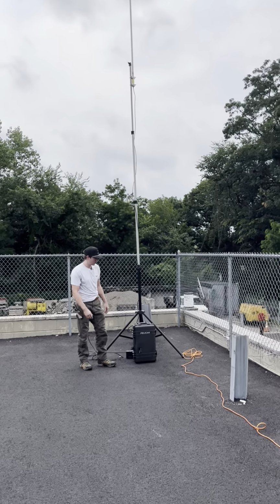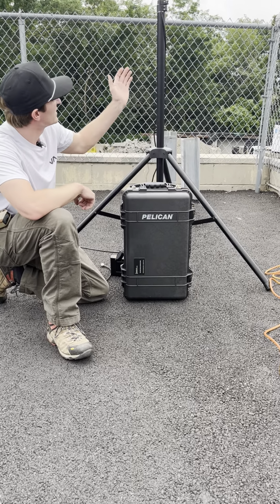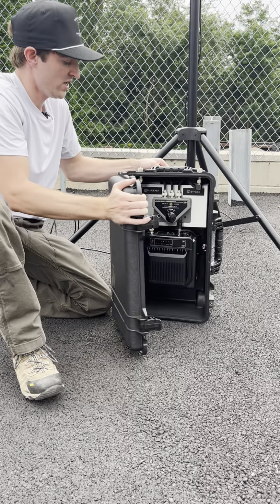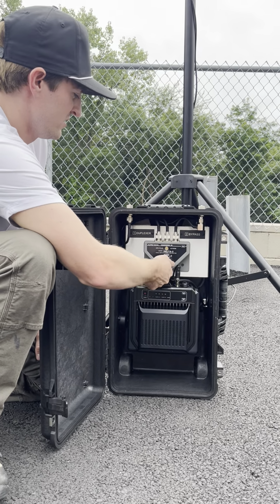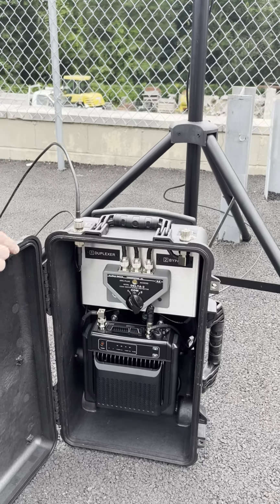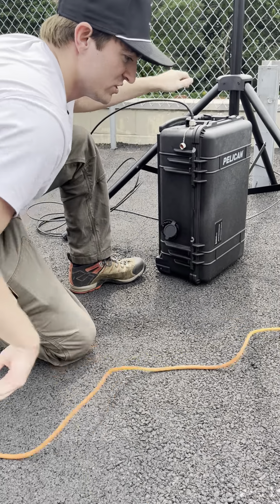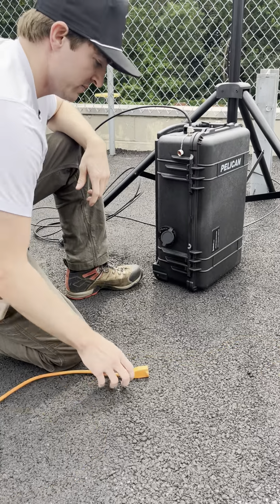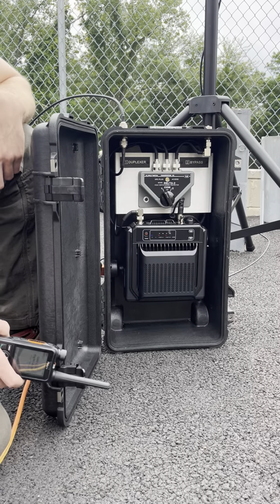Field Deployable Repeater Update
Update: Field Deployable Repeater

Case from @PelicanProductsInc
Antenna Mast from @DXEngineering

*Correction - The system uses LMR-240 cable. The antenna tripod base is aluminum and the poles are fiberglass.